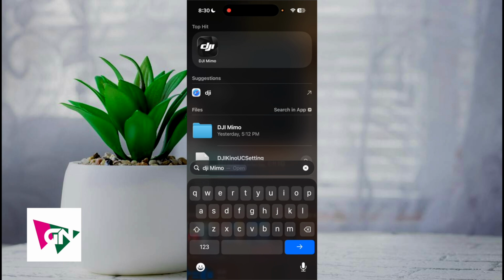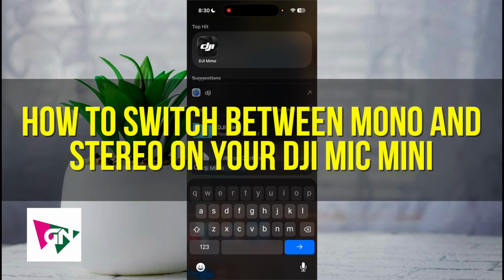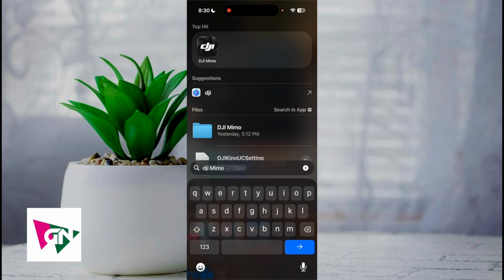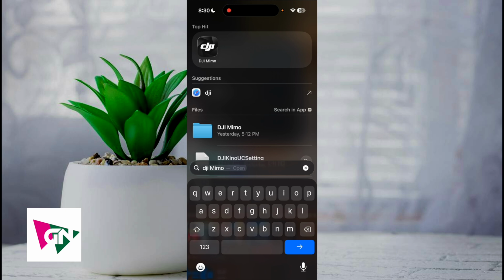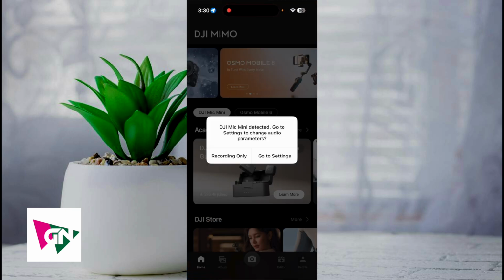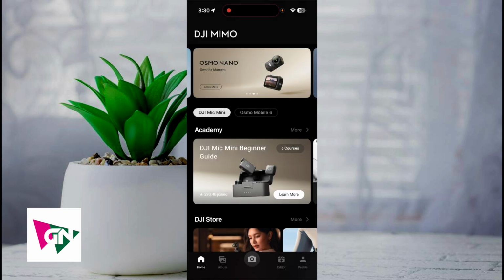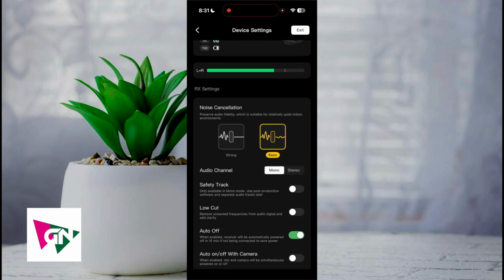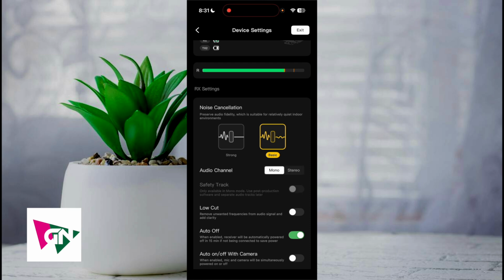How To Switch Between Mono And Stereo On Your DJI Mic Mini: Quick Switch!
Not sure how to change audio modes on your DJI Mic Mini? This quick switch guide shows you how to toggle between mono and stereo recording in just a few steps. Learn what each mode does, when to use mono vs stereo, and where to find the setting on your device. By the end, you’ll be able to set the right audio mode for clear and professional recordings.